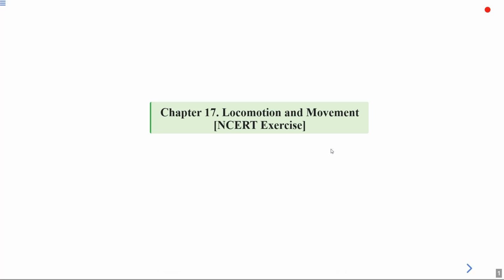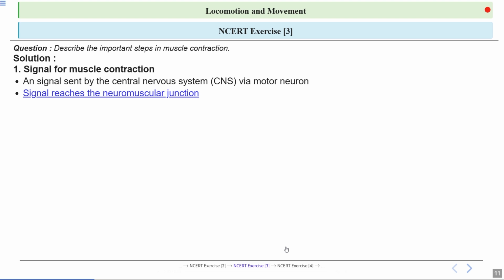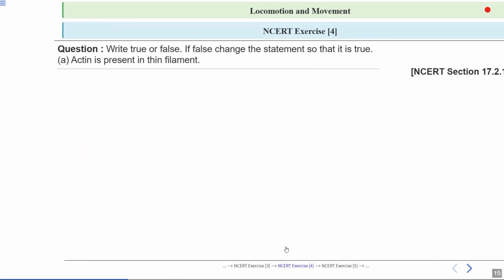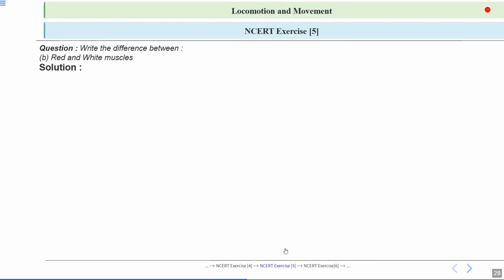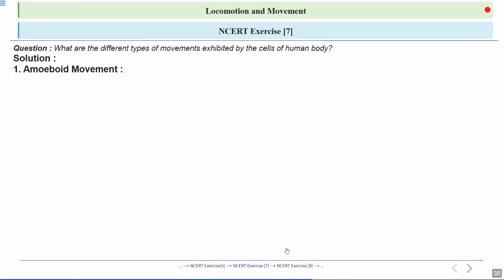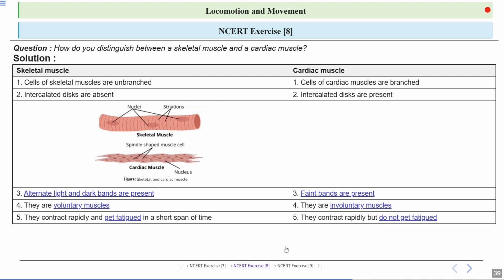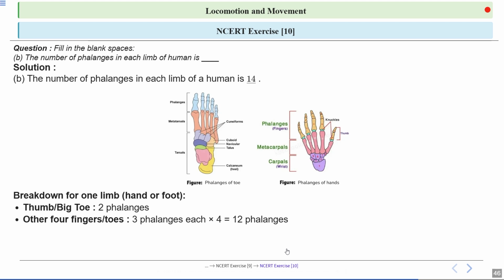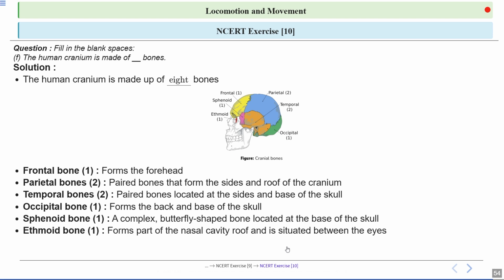Locomation and movement NCERT Exercise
Subject: Biology
Programme Name: Locomotion and Movement
Course Name: Medical

📡 Key Features:
Syllabus-based Content